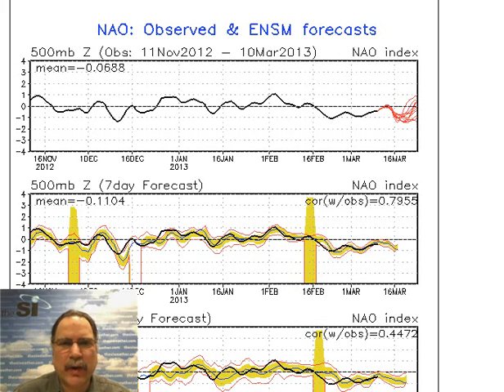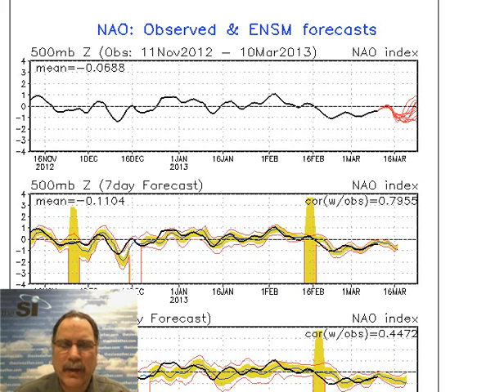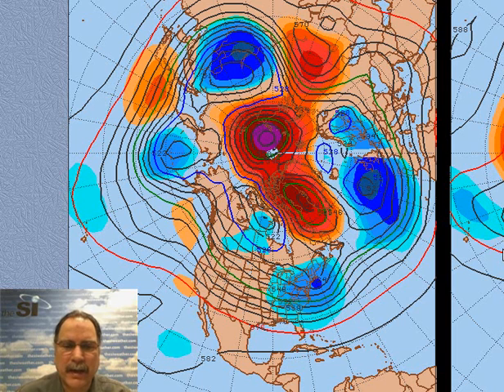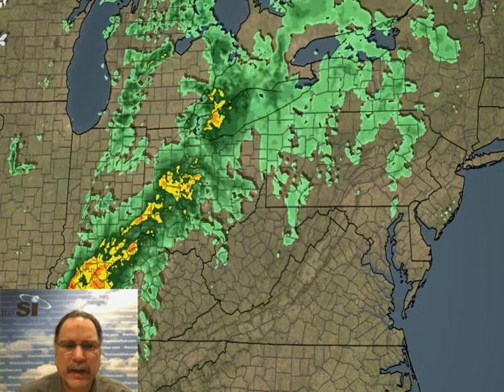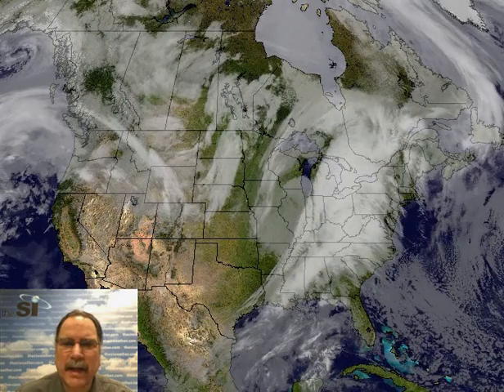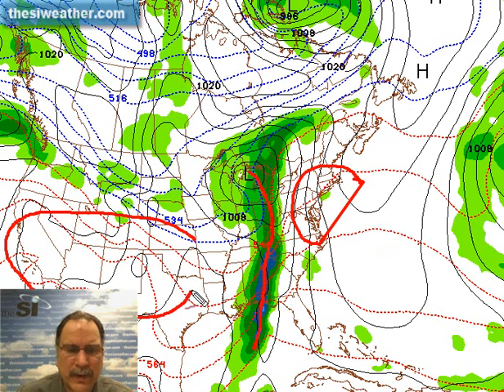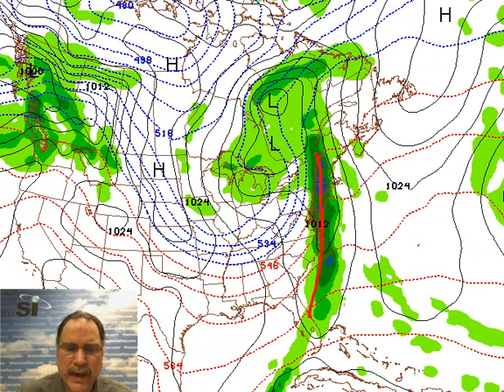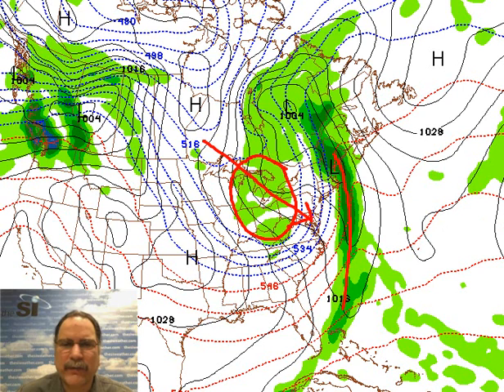Monday 11 Mar 2013 Forecast Discussion by The SI Weather